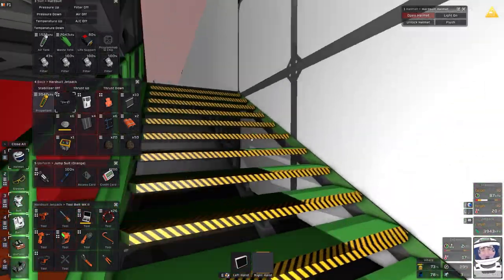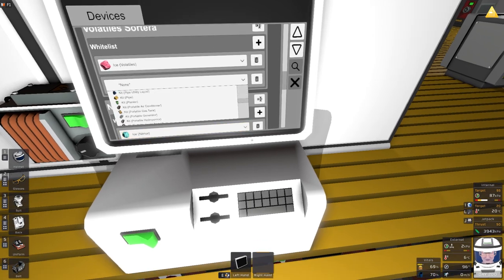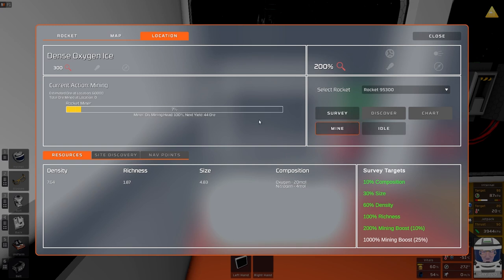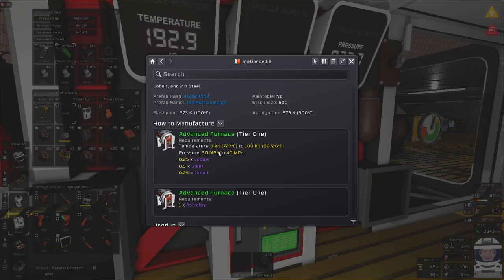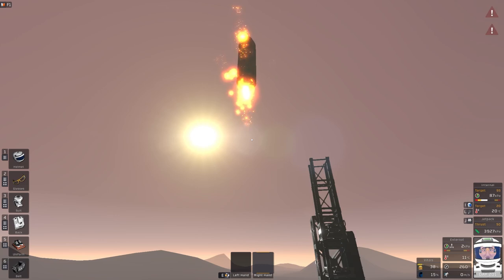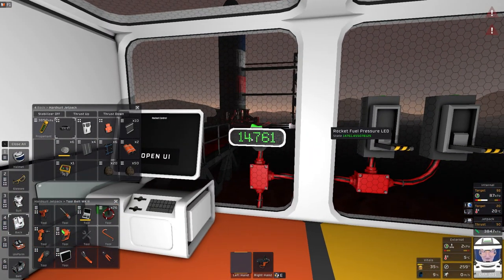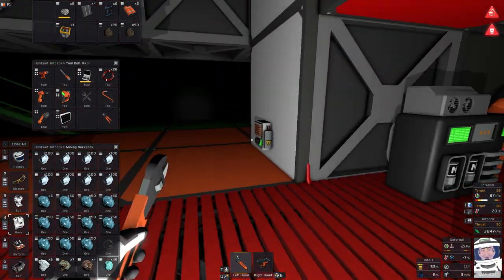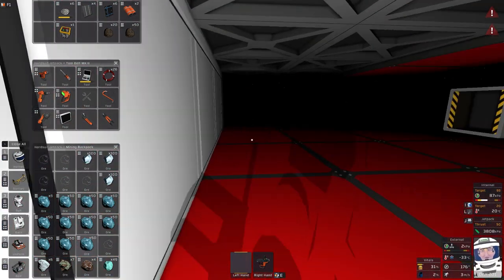Exploring deeper into space with a Pressure Fed Rocket Stationeers E26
In this episode, we explore deeper into space, making our way out to the Lagrange Points to find additional ices.

A mistake in the sorting of ices leads to some unexpected work on our fuel farm.

Chapters

00:00:00 Introduction